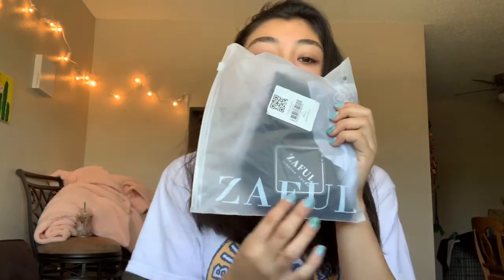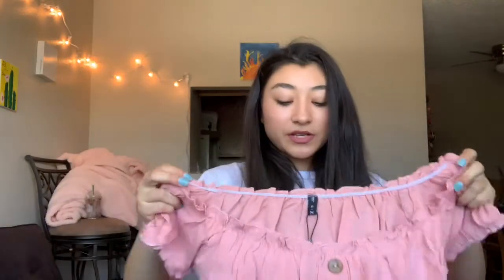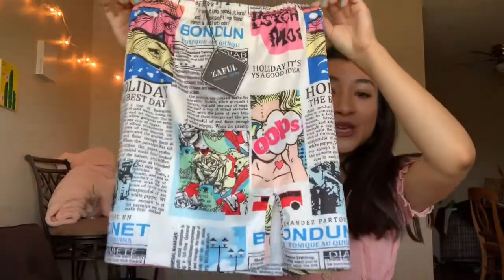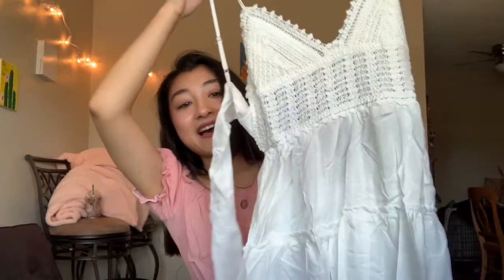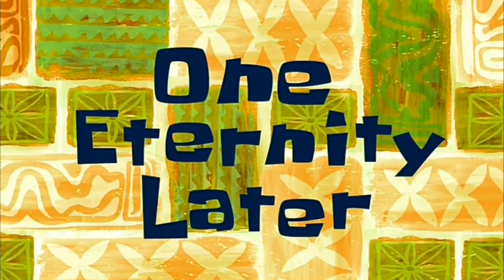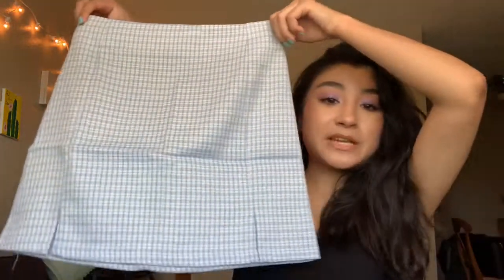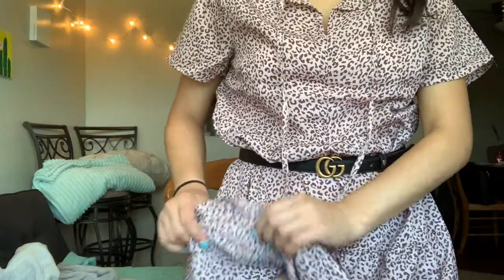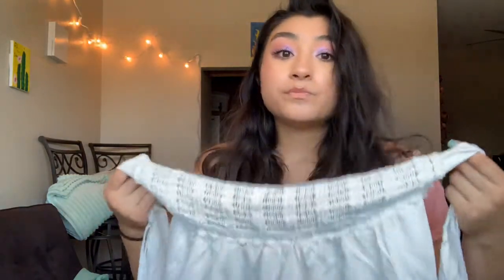ZAFUL vs SHEIN TRYON HAUL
First Song used in my video was CRUSH by Sebastian Paul

Helpful Links ;)

If you’ve reached this far comment your fav item from the video!!

Quote of the day “inner peace is the new success” - unknown